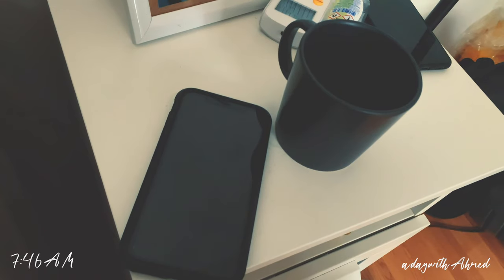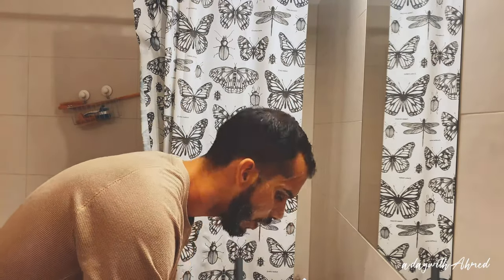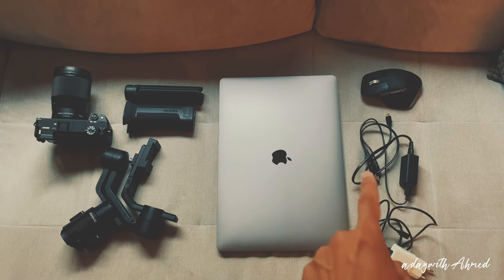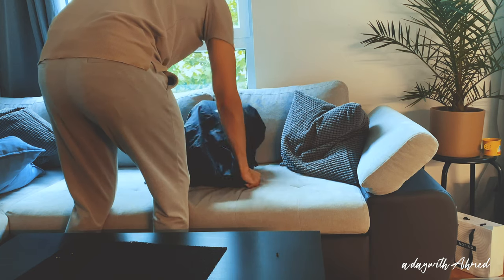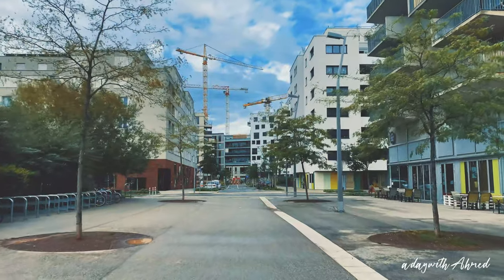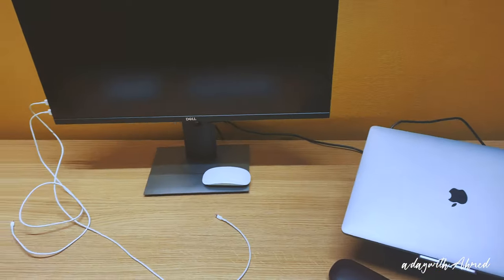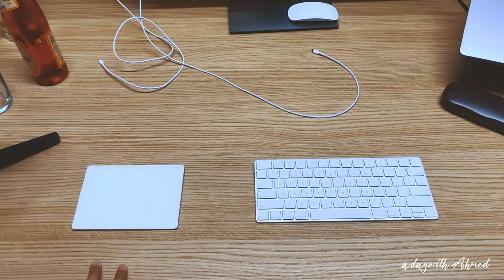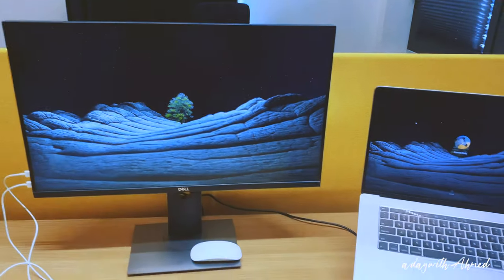A Day in the Life of a Software Engineer | Vienna 2021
Due to popular demand, I have decided to release another Real day in my life as a Software Engineer in Sentry.io.